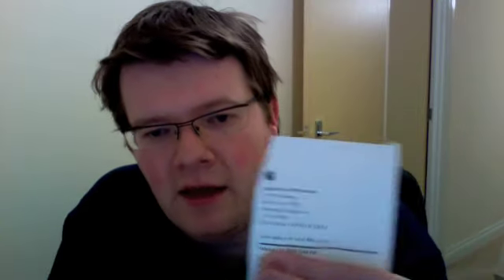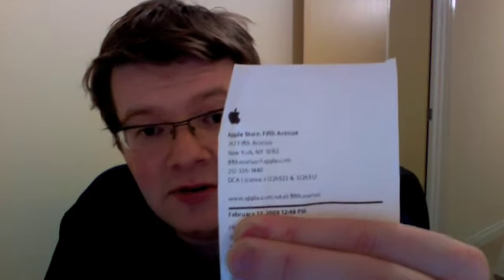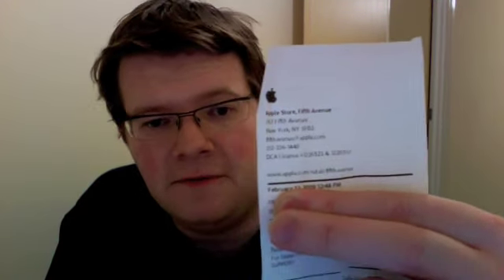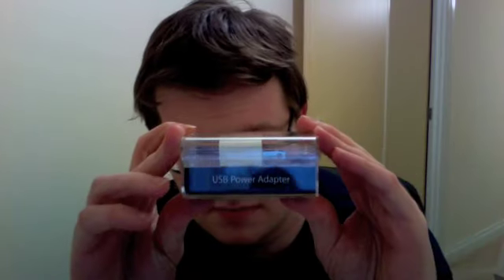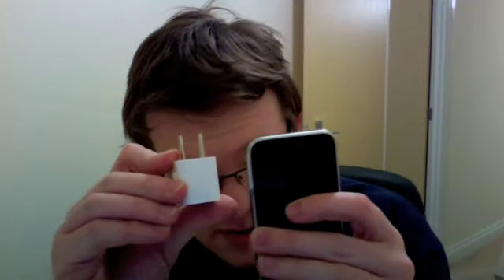US iPhone charger unboxing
Hey everyone, while I was in New York I picked up a US charger for my iPhone. Here is the unboxing ;-)